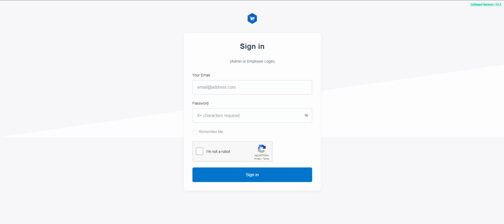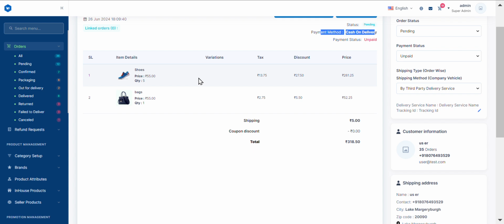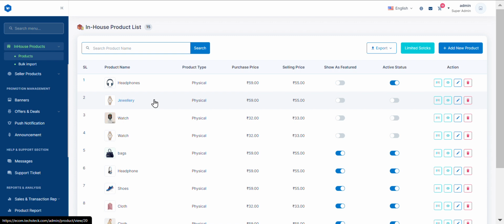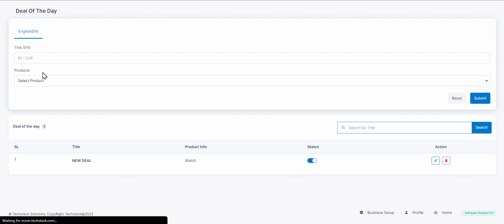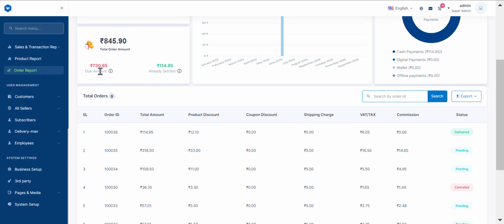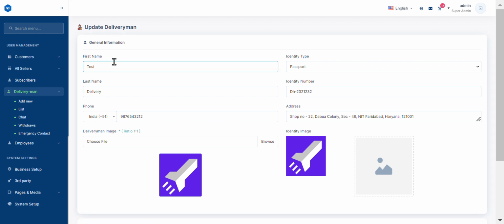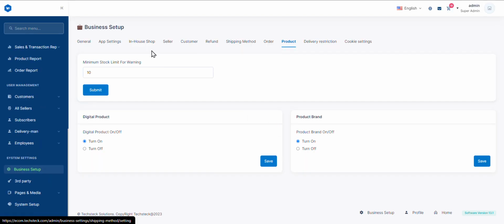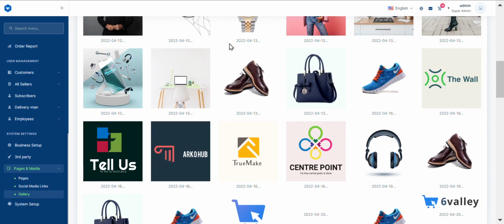Ecomm Admin Panel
🛒 Complete E-commerce Platform by Techsteck
A full-featured e-commerce solution with user, shopkeeper, and delivery apps, all managed through a powerful admin panel.

🌐 Website & Logins

Use Google Sign-In directly

Password: 12345678

Password: 12345678

📱 Mobile Apps

Password: 12345678

Password: 12345678

Password: 12345678

🌟 Top Features You’ll Love:
👁️ A Bird’s Eye View Admin Panel
Get instant insights into your business with a dashboard that shows your analytics, earnings, top customers, best-selling stores & products—all at a glance! Stay informed and make smarter decisions every day.

⚙️ Easy Business Setup
Whether you want to run a single in-house store or a multi-vendor marketplace, setup is a breeze. Configure seller commissions, enable/disable seller registration or POS, and choose your business mode with zero coding required!

📦 Sell Both Digital & Physical Products
Flexibility is key. Techsteck lets you sell physical goods and digital products side-by-side. Easily define product types when adding items.

🏷️ Billing Address Control
Turn billing address on/off at checkout as per your needs—essential for COD physical products to keep deliveries smooth.

⚠️ Minimum Stock Limit Alerts
Set your minimum stock threshold and get notified before you run out of stock. Never miss a sale due to inventory issues.

🔗 Full 3rd Party API Integration
Enjoy seamless integration with SMS, email, ReCaptcha, Google Maps, push notifications, and more to keep your business running smoothly.

💳 All Popular Payment Gateways Supported
Accept payments worldwide with major gateways like PayPal, Stripe, Razorpay, Paytm, and many more—plus support for COD.

📄 Pre-Built Pages & Media Management
Get terms & conditions, privacy policy, about us, FAQs, social media links, and a gallery right out of the box. Your store will look professional and trustworthy.

🧹 One-Click Database Cleaning
Need a fresh start? Clear your system database with one click—just be sure before you clean as data cannot be recovered.

📢 Powerful Business Promotion Tools
Run campaigns, banners, coupons, and push notifications easily to boost your sales. Plus, announce important messages via the Announcement section.

👥 Employee Management
Add and assign roles to employees, so your team can help you run operations smoothly and securely.

💰 FREE Built-in POS System
Accept walk-in store payments with the integrated Point-of-Sale system—no extra cost or external integrations needed.

🔐 Advanced User Management
Manage customers and sellers separately, track activity, and maintain a secure platform.

🌐 Multilingual & RTL Support
Run your business anywhere in the world with full language and Right-to-Left (RTL) support.

🤝 Best-in-Class Help & Support
Your customers can directly message admins or open support tickets for quick, proactive assistance.

📈 In-Depth Reports & Analysis
Monitor sales, transactions, product popularity, order stats, and stock levels—all from one place to keep your business data-driven.

🔄 Multi-Login User App
Users can sign in on multiple devices or accounts simultaneously, with seamless syncing and session security.

🧾 Wholesaler Features
Allow wholesalers to register with GST numbers and enforce Minimum Order Quantity (MOQ) policies to ensure profitable transactions.

Ready to take your online store to the next level?
With Techsteck’s e-commerce platform, you get everything you need — intuitive setup, powerful management tools, and flexible business options — all backed by our expert support.